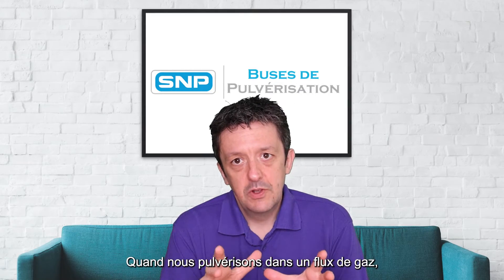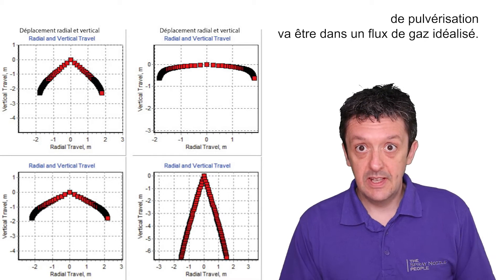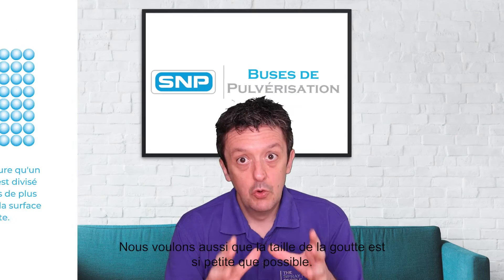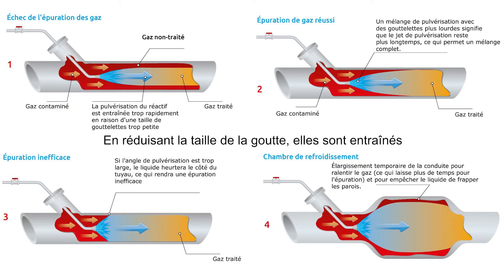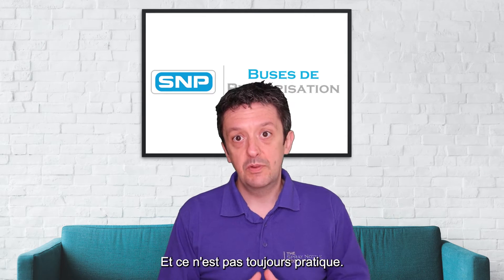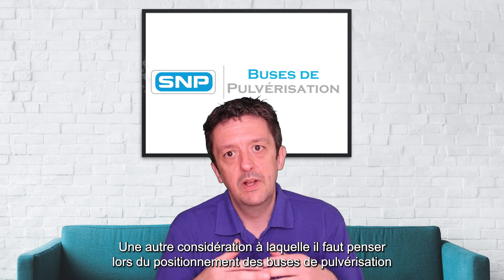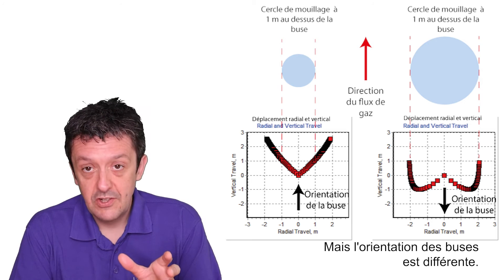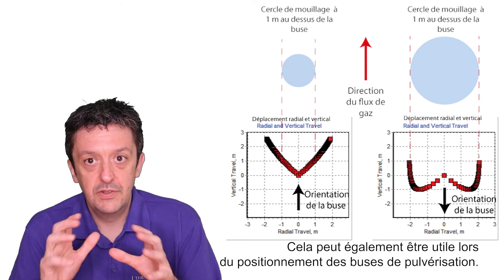Positionnement des buses en les épurateurs de gaz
Cette vidéo montre comment le positionnement physique des buses de pulvérisation peut affecter les performances de l'épurateur.